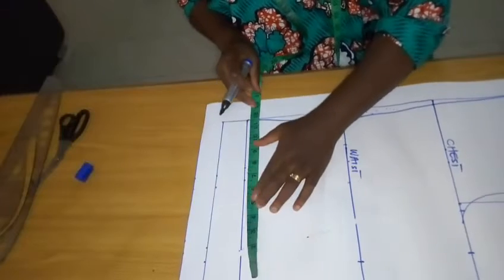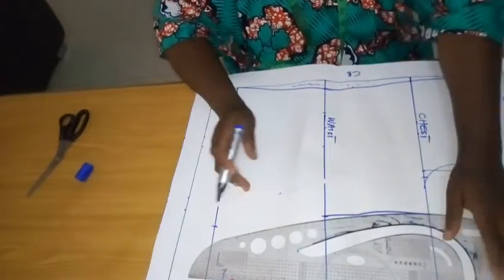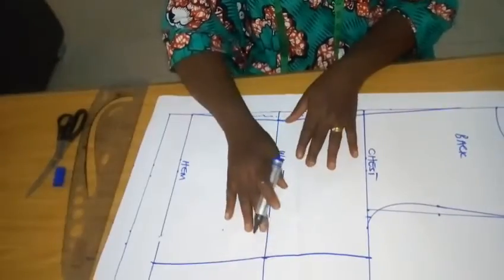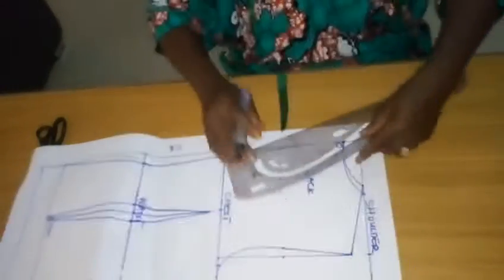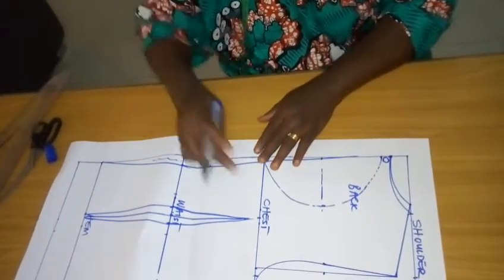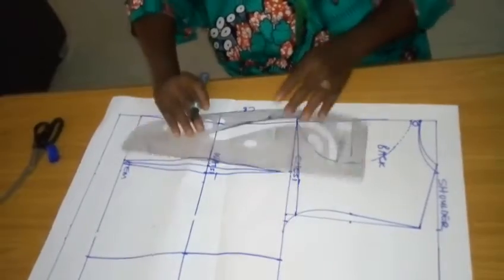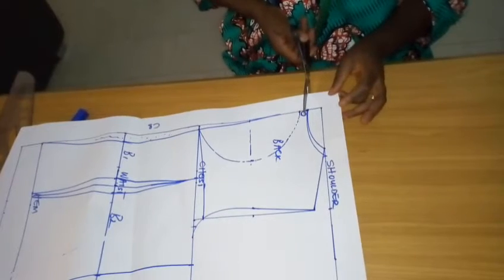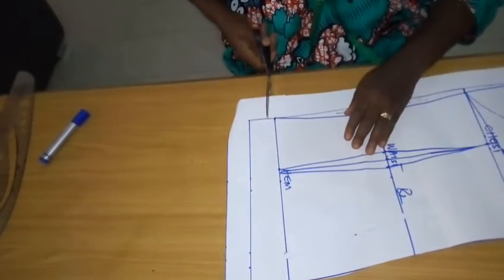HOW TO DRAFT KEYHOLE BACK YOKE NECKLINE